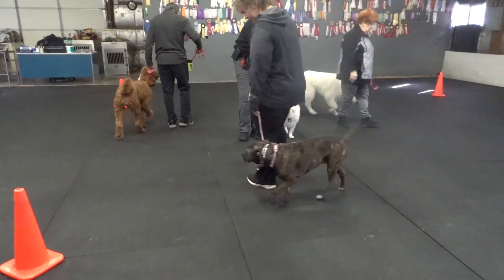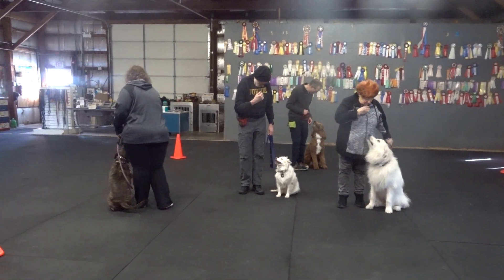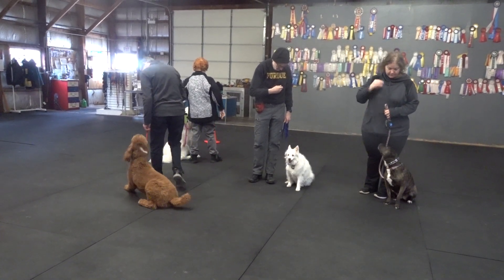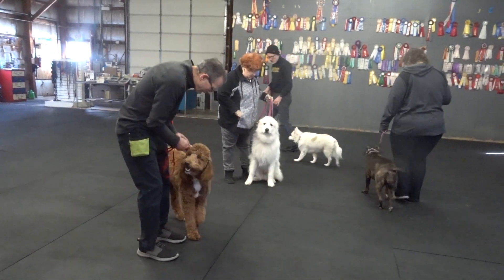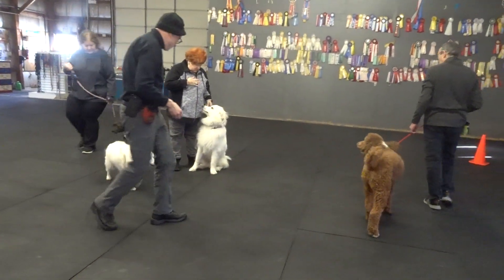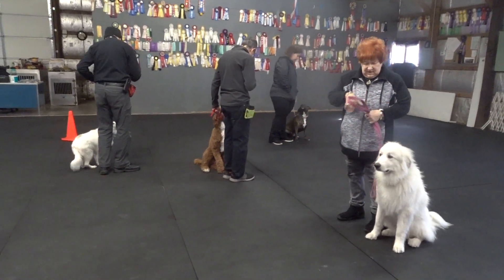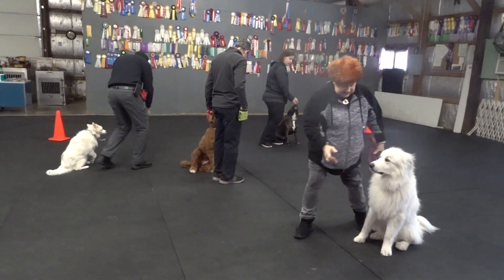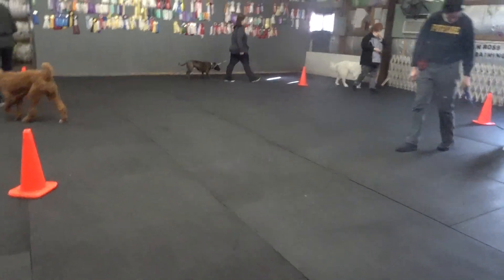Allan Ross Dog Training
Group obedience class on Saturday: Ira with Archie, Sue with Violet, Bob with Coni, and Andrea with Sadie